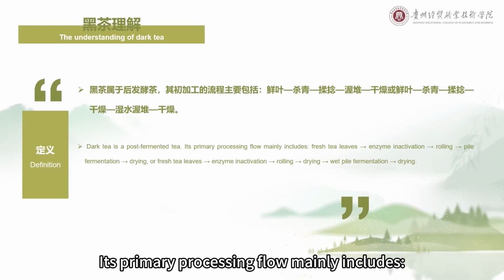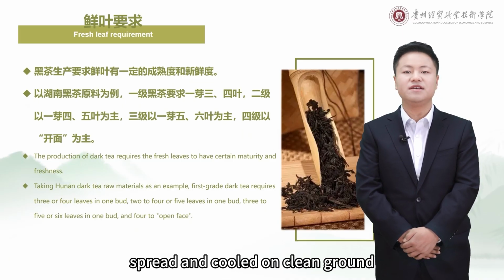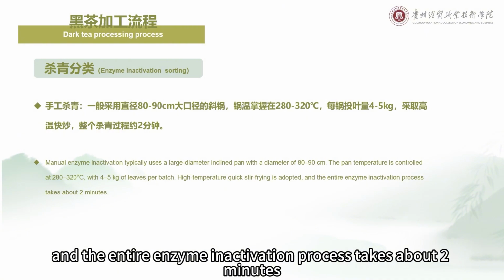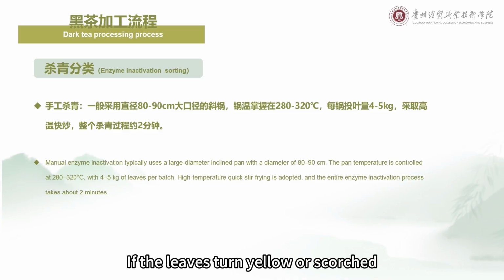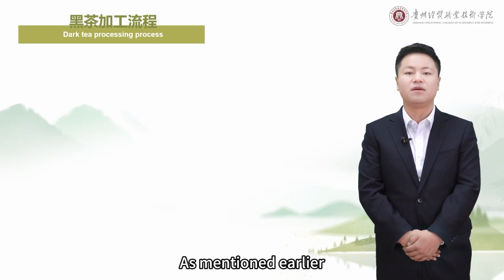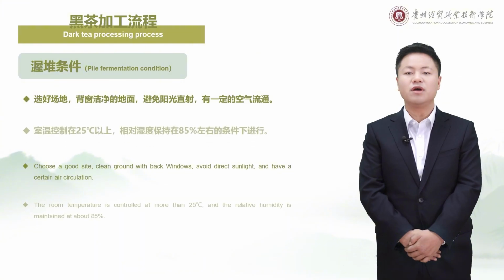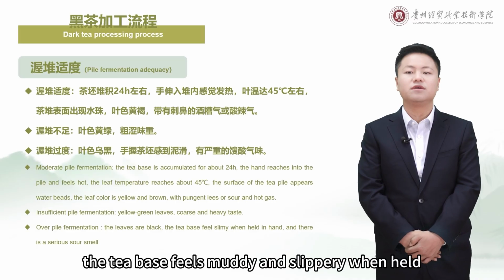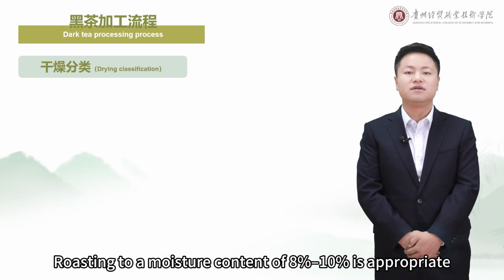2 16 Dark Tea Primary Processing Technology